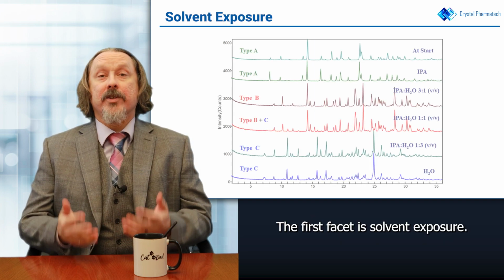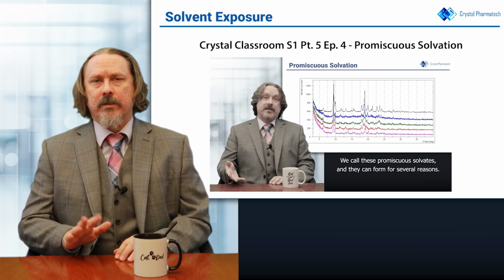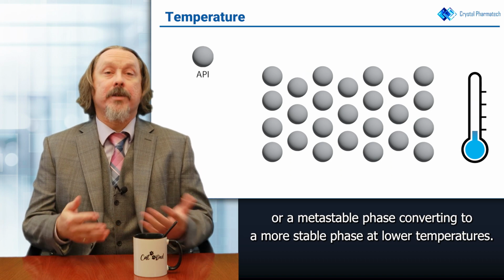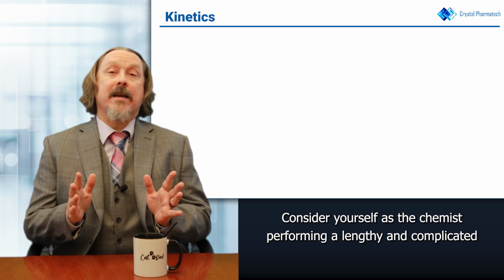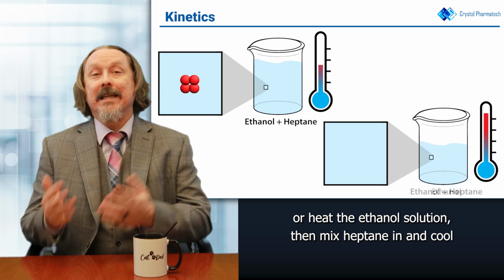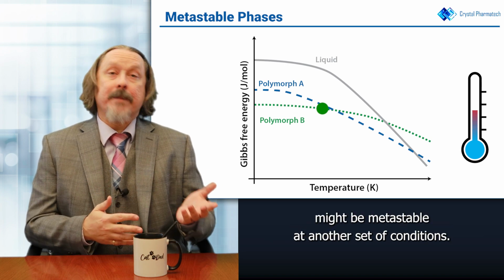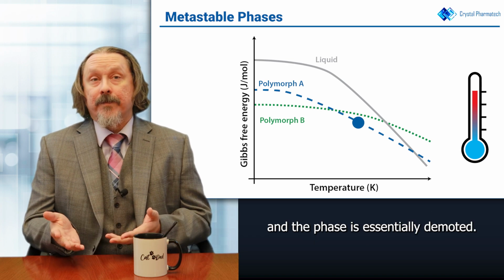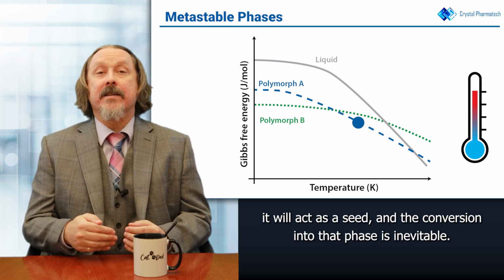Crystal Classroom Pt1 Ep2 - Screening Methods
What screening methods are used when investigating a compound’s polymorphism?

Senior Scientist, Daniel Walters, Ph.D., explains various methods and factors that go into polymorph screening, including:
🔹 Solvent Exposure
🔹 Temperature
🔹 Kinetics
🔹 Metastable Phases